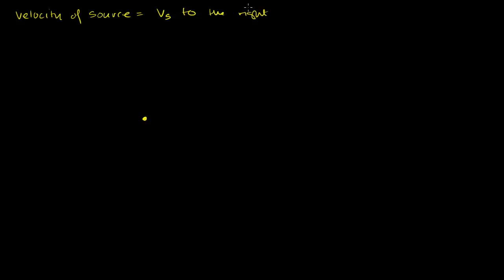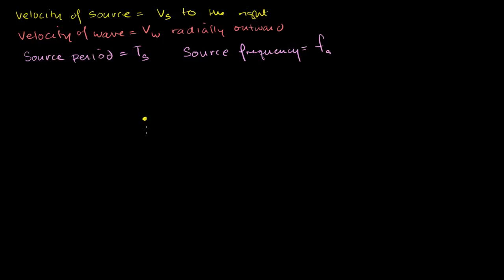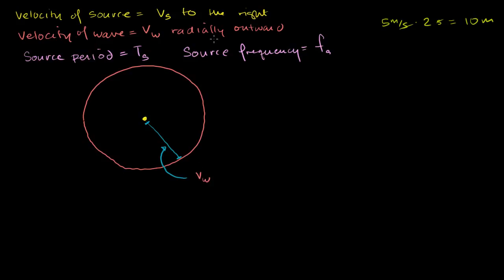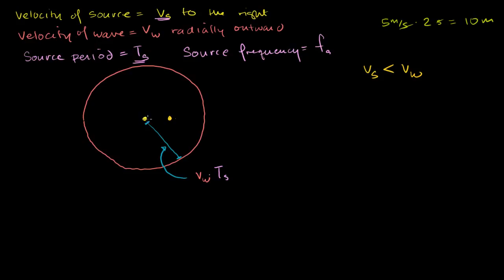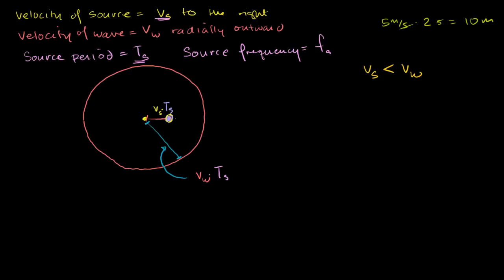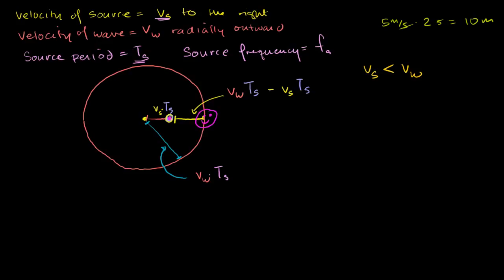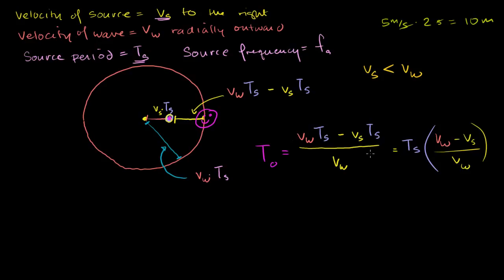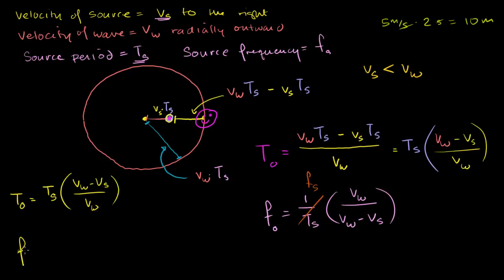Doppler effect formula for observed frequency